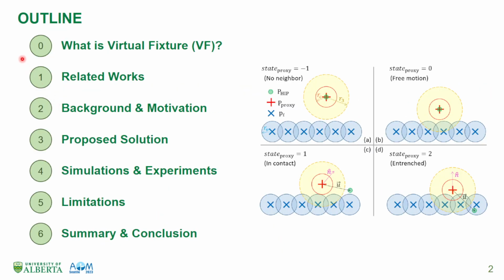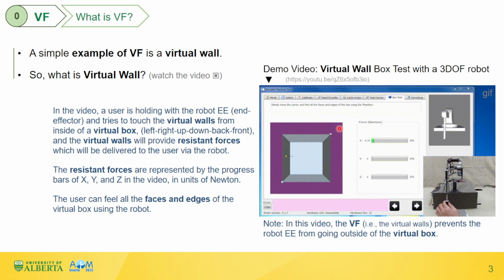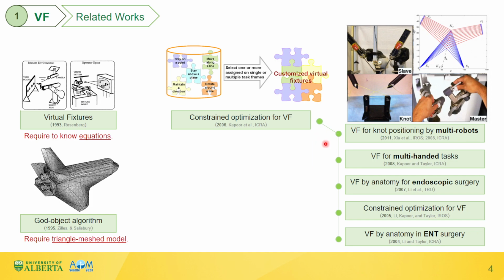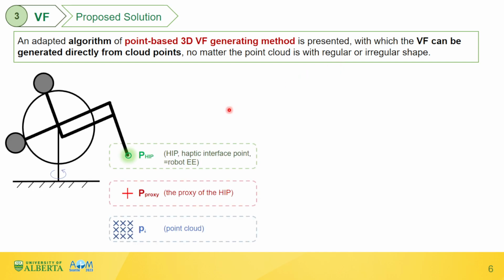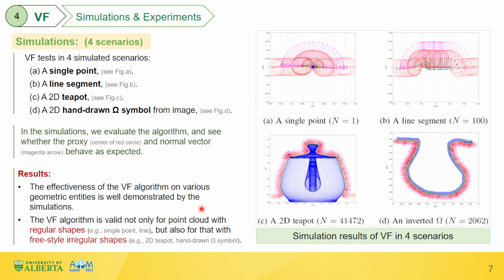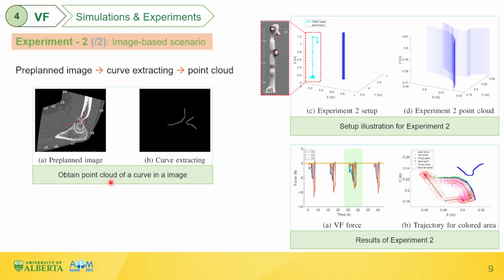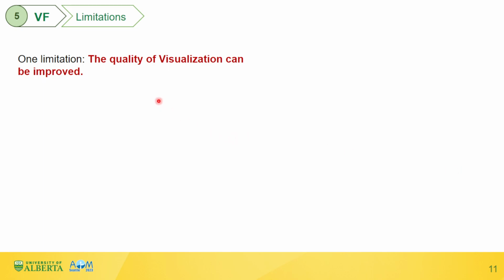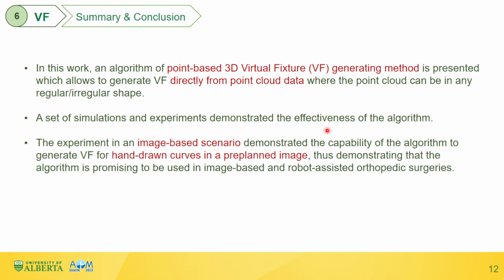(AIM 2023 VF) Presentation Video (original 243M)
[134-VF] Teng Li, Armin Badre, Hamid D. Taghirad, Mahdi Tavakoli, Point-Based 3D Virtual Fixture Generating for Image-Guided and Robot-Assisted Surgery in Orthopedics, 2023 IEEE/ASME International Conference on Advanced Intelligent Mechatronics (AIM 2023), June 27 -- July 1, Seattle, Washington, USA, 2023. pp. 1-8. IEEE, 2023.

ABSTRACT: Virtual fixture (VF) has been playing a vital role in robot-assisted surgeries, such as guiding surgical tools' movement and protecting a beating heart. In orthopedic surgery, preplanned images are often used in the operating room, on which planning curves might be drawn, for instance, to mark out the boundaries for osteophytes to be removed. These curves can be used to generate VF to assist in removing osteophytes during the operation. A challenge is that the hand-drawn curves usually have a random shape and cannot be mathematically represented by equations, thus most of the existing algorithms will not work in this scenario. In this paper, an algorithm of VF generating based on point clouds is presented, with which VF can be generated directly from cloud points, for example, point clouds of hand-drawn curves extracted from an image. The effectiveness of the VF algorithm is evaluated by a series of simulations and experiments. The VF algorithm is also tested in an image-based scenario and its effectiveness is demonstrated. The presented point-based VF algorithm is promising to be used in various applications in image-guided surgery to generate VF for objects with various shapes.

See our lab website for more details and a copy of the paper (go to Publications).